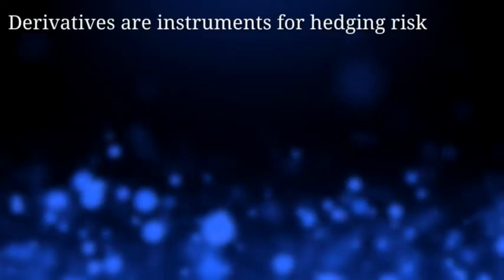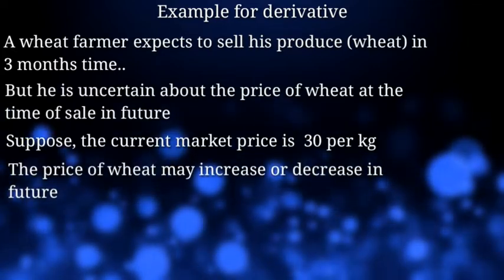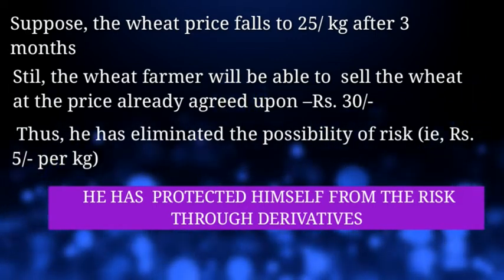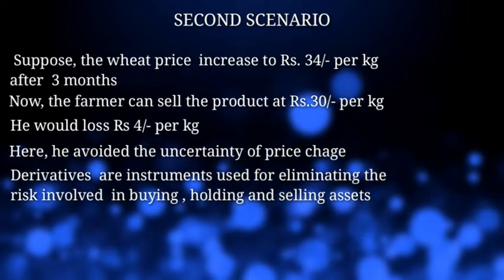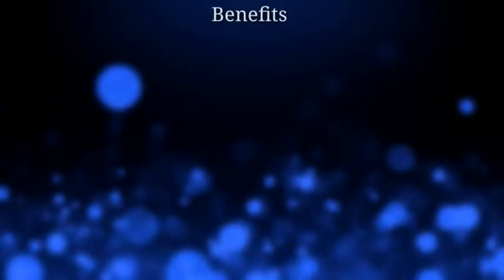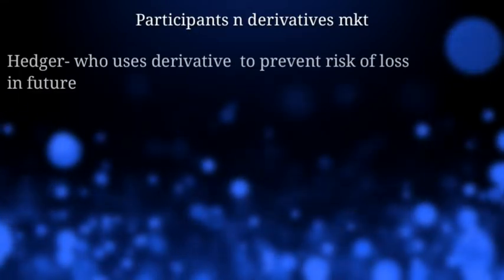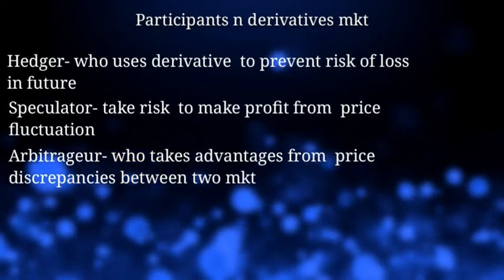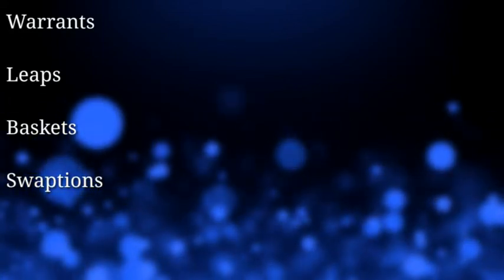DERIVATIVES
THIS VIDEO GIVES DETAILED EXPLANATION OF DERIVATIVES WITH EXAMPLE. IT ALSO INCLUDES ITS SIGNIFICANCE, BENEFITS  AND PARTICIPANTS IN DERIVATIVE MARKET